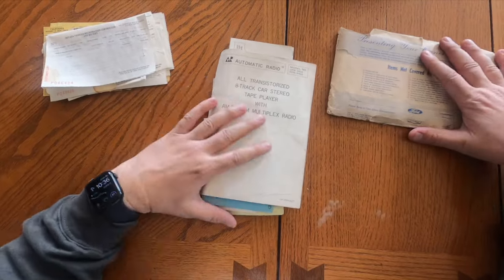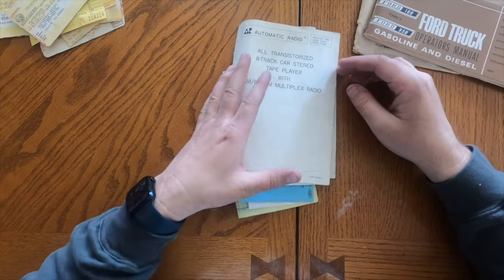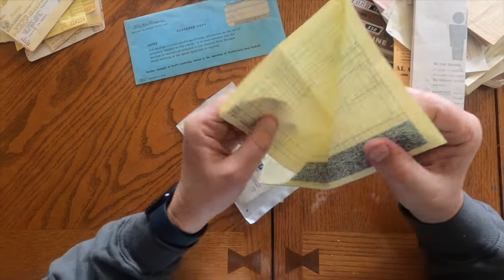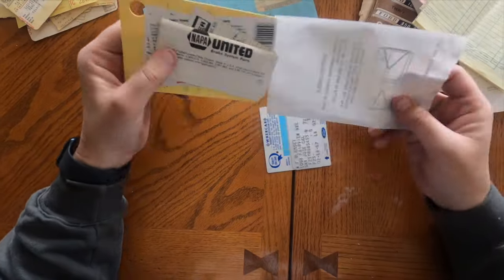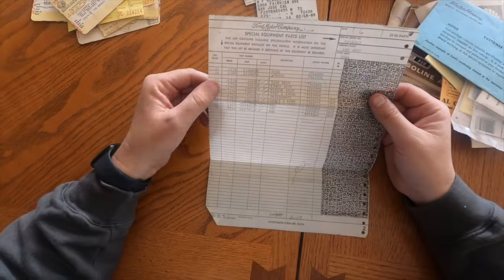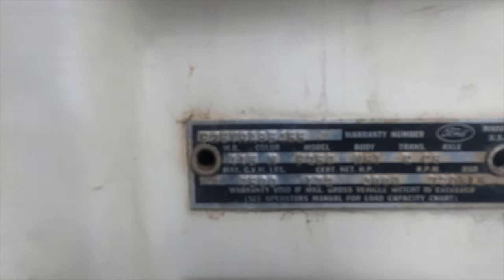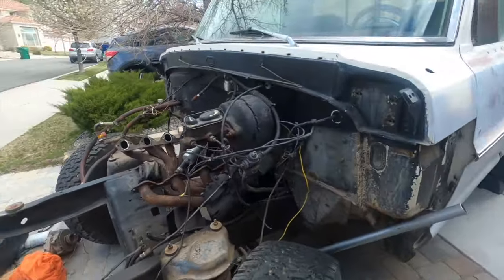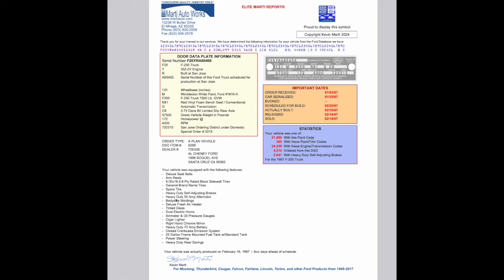Controversy! Does a 1967 F250 short bed exist? - 1967 Ford F250 Bumpside Episode 4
Biggest Little Trucks - 1967 Ford F250 Bumpside Episode 4 - Controversy I go into the details of the truck being a short bed. I show documentation for and against it being a real short bed and also physical evidence on the truck. What do you think?